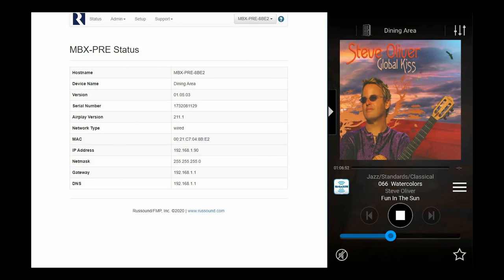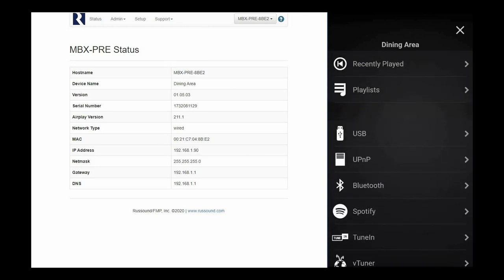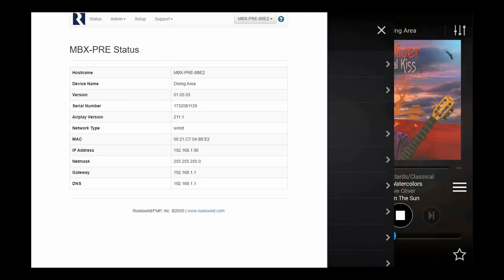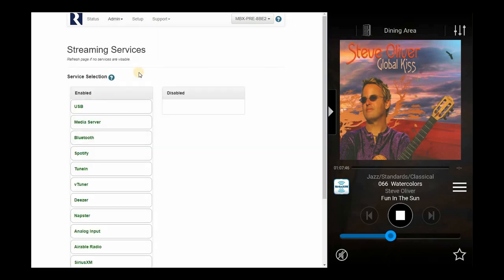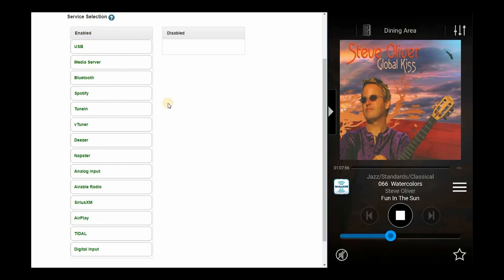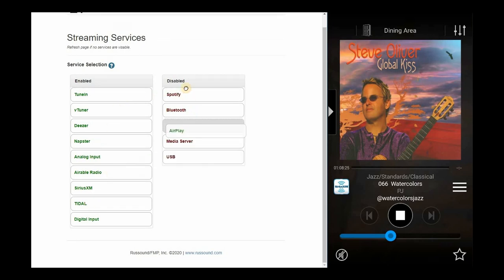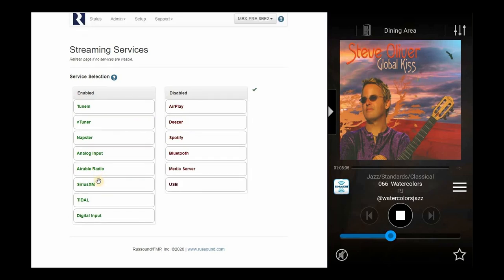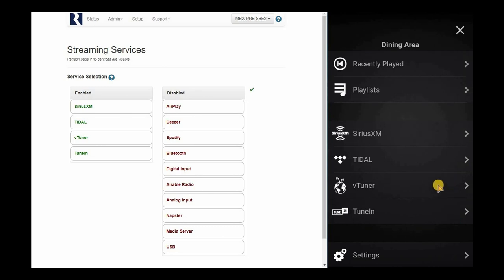MBX & MCA Major Feature Release 4 of 5: Service Re-Ordering and Hiding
This much-requested feature is now enabled on the MBX-Series products from Russound. It allows an installer to hide any services/sources from an MBX-Series product that their customers don't want to see in their device menus. In addition to hiding unused sources, this new feature also allows the list of available services/sources to be ordered in the ideal way to match each user’s specific needs and to simplify their menu navigation by placing the most used services/sources at the top of the list. The Exclusion/Hiding and the Re-ordering are all configured in a simple drag and drop method in a new menu option in the “Admin” section of WebConfig. Of course, you can even re-arrange the services just like you can change any other configuration setting easily from any phone or tablet using WebConfig.

The settings for this new feature will apply to any user who accesses the MBX device through the MyRussound App or through an XTS-Series touchscreen. If users in the same home want to have different lists of services or different ordering of their services, we recommend using the MBX-PRE in Source Mode with an MCA-Series controller and having an individual MBX-PRE for each member of the household, allowing for true personalization for everyone in the home.